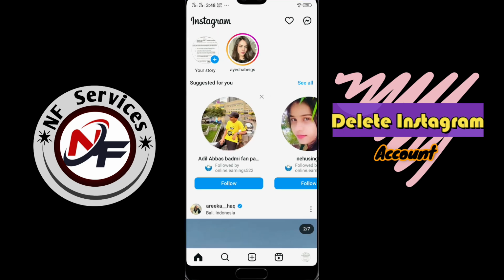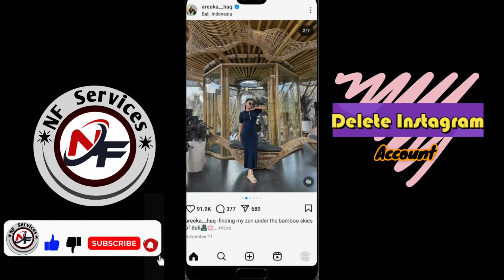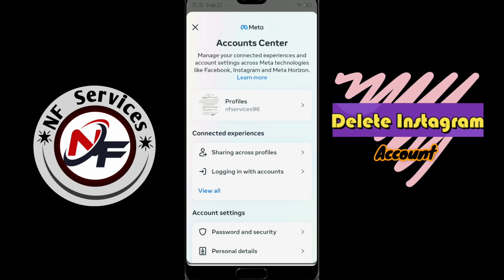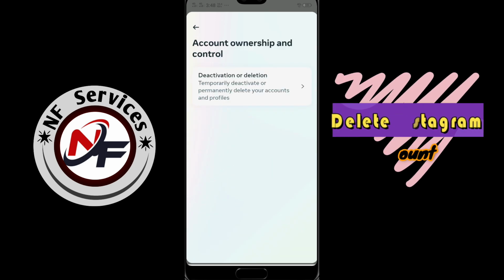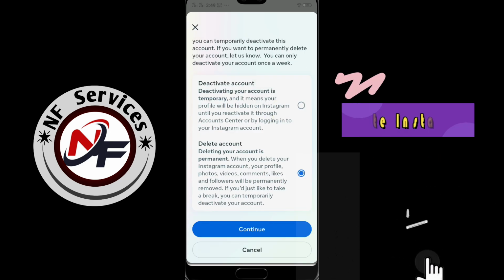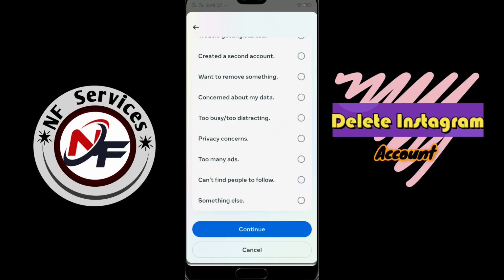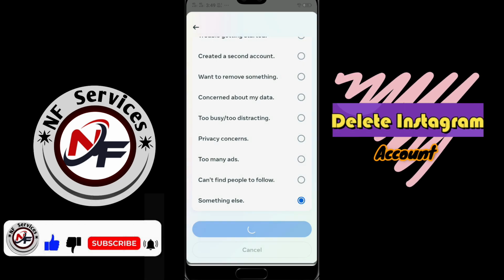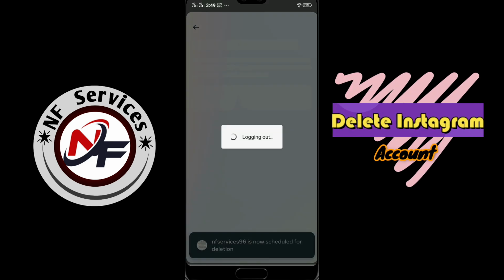How to delete Instagram Account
Are you looking for a tutorial how to delete Instagram account? In this video, we provide a comprehensive, step-by-step guide on how to delete your Instagram account quickly and easily. Whether you're taking a break from social media or just want to start fresh, we've got you covered.

Check this out, we have a dedicated video for Facebook as well: How to Delete Facebook Account Permanently (Quick & Easy)

Video Captions:
Asalam o Alaikum
 do you want to learn how to
delete Instagram
account then let's watch out this
tutorial open your
Instagram you can see this is my
account if you want to delete your
Instagram then click on this button
after this click on three
dots then go to account
center after account Center you have to
click on personal
details go to accounts
ownership then click on deactivation or
deletion then choose your
profile after this you have to click on
this button delete account permanently
and and press
continue then select your reason and
again press
continue now enter your password and
click
continue after this you have to click on
delete
account now your account is deleted
permanent

Always ensure you have backed up any important data before proceeding with account deletion. For the most up-to-date information, please refer to Instagram's official help center.